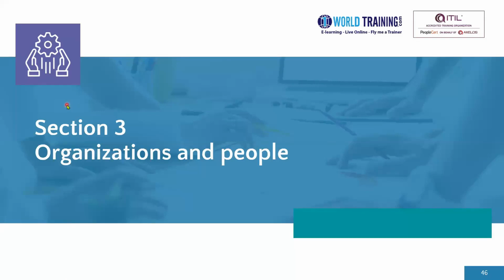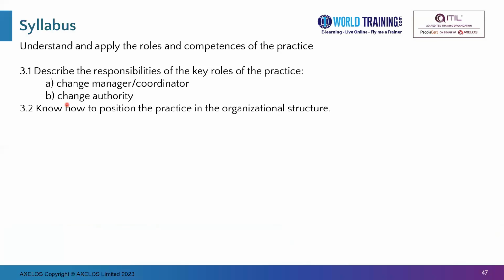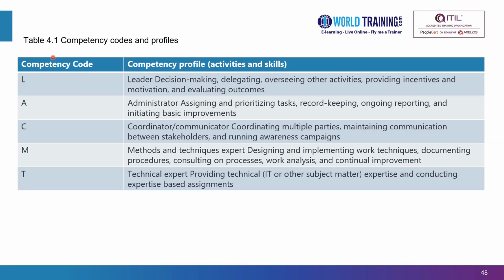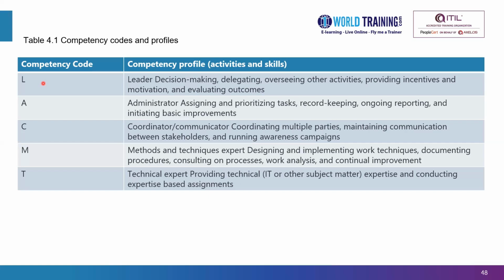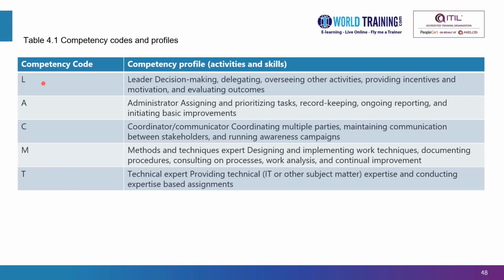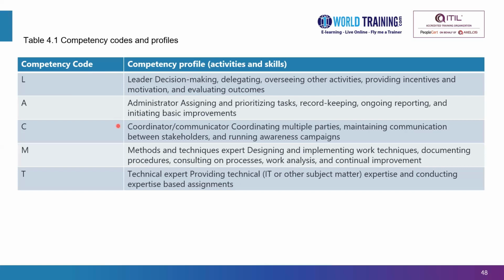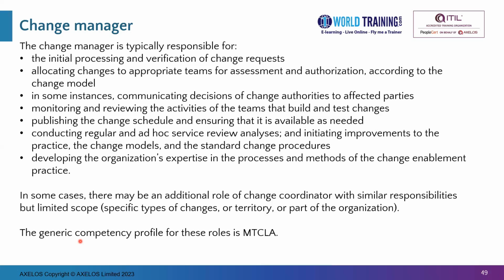Organizations and People | Change Enablement | PeopleCert | Axelos | 1WorldTraining.com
To enroll in full version of ITIL® 4 Practitioner: Change Enablement Course or Take your PeopleCert Axelos Exam, please

Course Introduction:

The ITIL 4 Practitioner: Change Enablement is for IT professionals who want to prove and validate their skills in this specific practice area. The individuals can demonstrate their understanding and application of the key concepts, principles, values, and challenges of the practice at both strategic and operational levels, maximizing the value of the Change Enablement practice in their everyday work.

This Change Enablement module helps to maximize the number of successful service and product changes by ensuring that risks have been accurately assessed, authorizing changes to proceed, and managing the change schedule.

This course will help you to:

Ensure that changes and their components are realised in an effective, safe, controlled, and timely manner to meet stakeholders’ change-related expectations and needs
Minimise the negative impacts of change
Balance effectiveness, throughput, governance, compliance, and risk control for all changes in the defined scope
Be adaptive to meet the needs of various approaches to change development
Measure, assess, and develop the Change Enablement practice capability in your organisation by using the ITIL Maturity Model.

Example: Even if the ITIL® 4 Foundation certificate is expired, has a due renewal date (for instance 1st July 2023), the ITIL® 4 Foundation is still considered a valid prerequisite and will be extended to the renewal date of ITIL® 4 Practitioner: Change Enablement, after successful acquisition of the latter.

Certification: On Passing Exam you become, ITIL® 4 Practitioner: Change Enablement.

Examination format
20 questions
Multiple choice
13 out of 20 marks required to pass (65%)
30 minutes
Closed book.

From 2023, all PeopleCert Global Best Practice certifications will need to be renewed after 3 years.